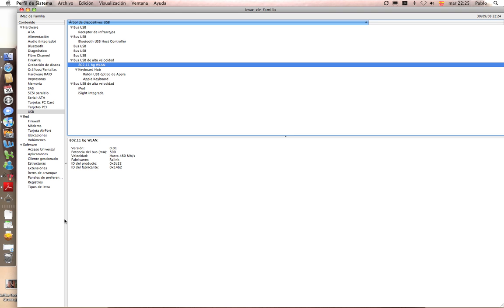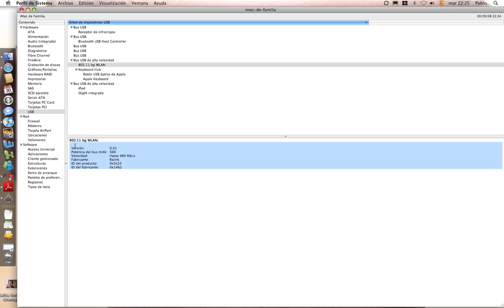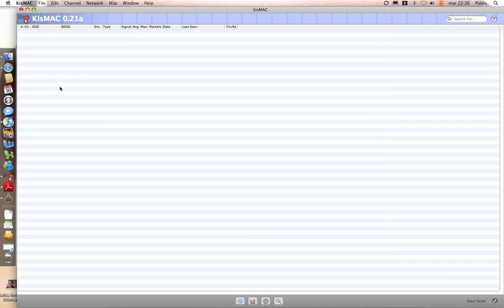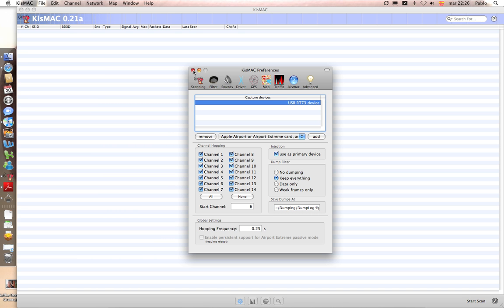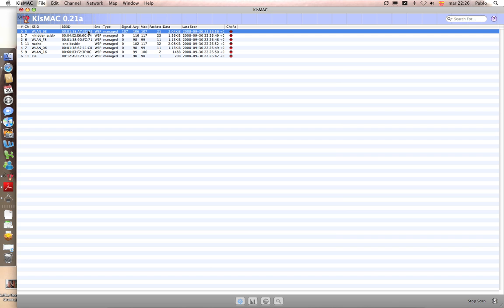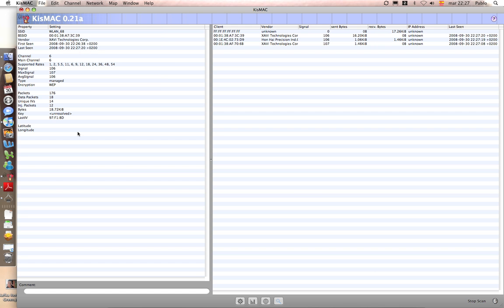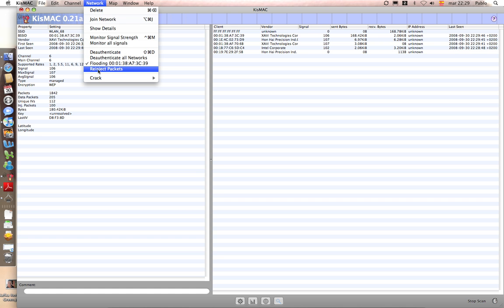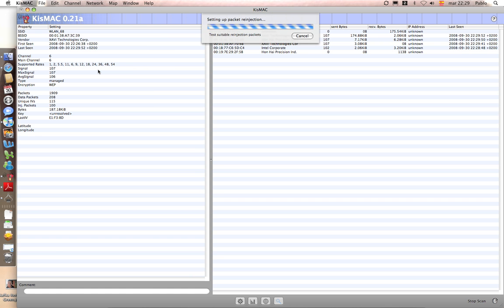Trouble while hacking my own WiFi with KisMac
I'm trying to hack a wifi called WLAN_6B with an RT73 USB Wlan adapter. Kismac doesn't work well. I forgot, I'm using Leopard. Can anyone give me an advice?